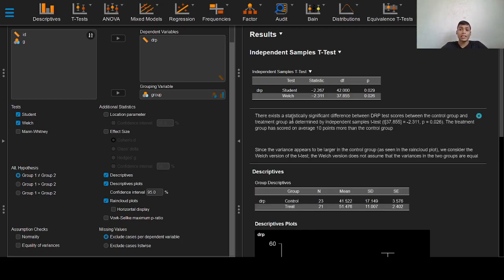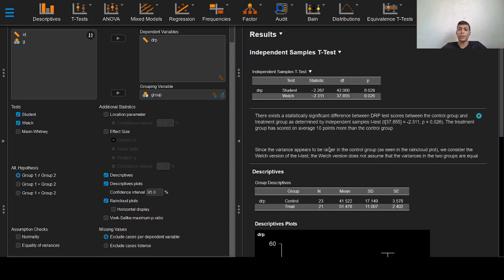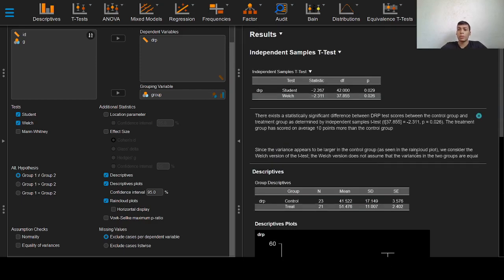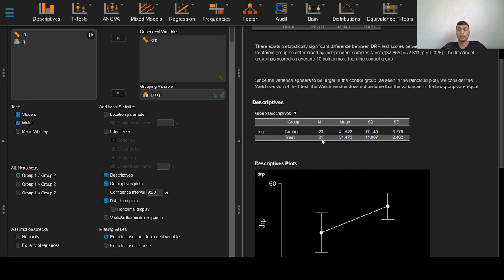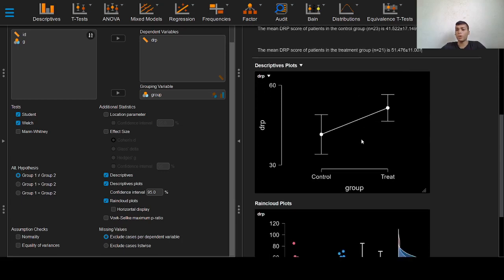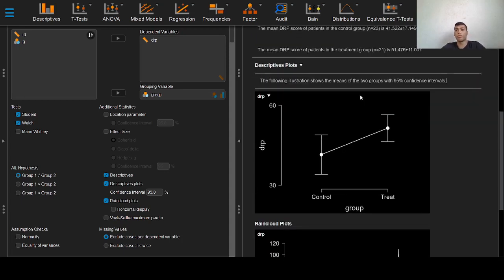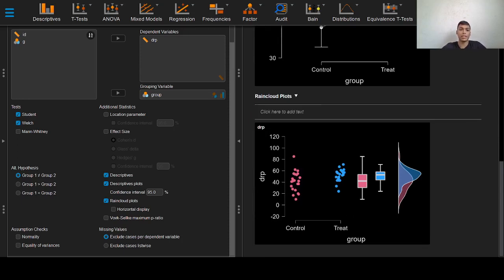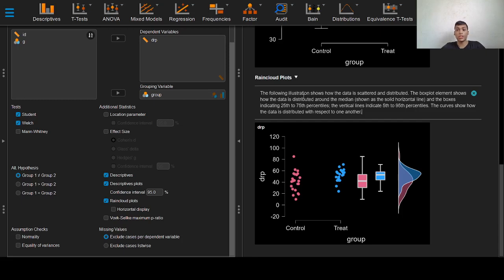6. Independent samples t-test - Reporting your results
This video describes how to report your findings for the independent samples t-test as well as for the plots you have obtained. This type of reporting conveys maximum amount of information in a minimum amount of words, so that it won't take up too much space in your manuscript, if you're in a bit of a word-limit pickle.